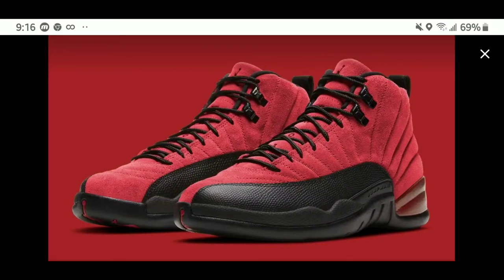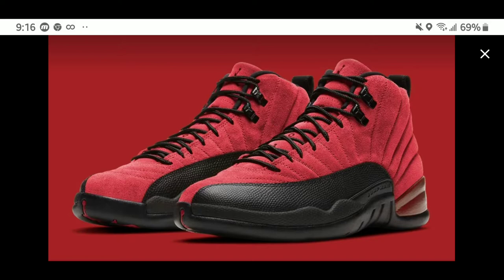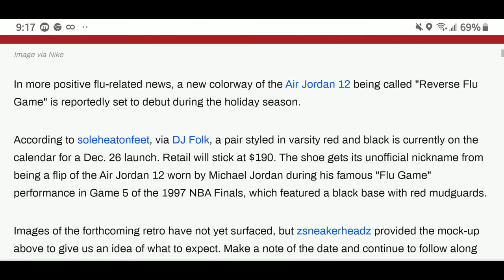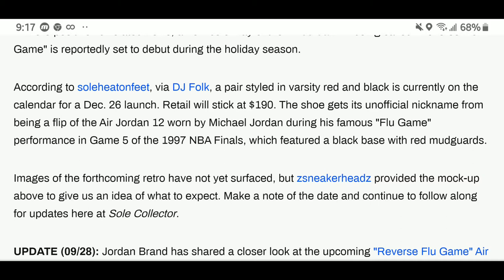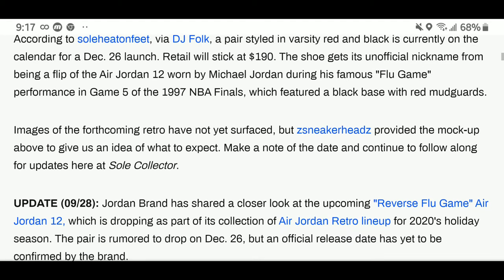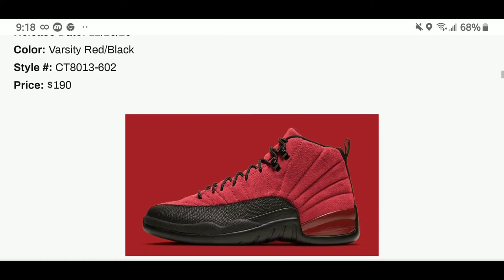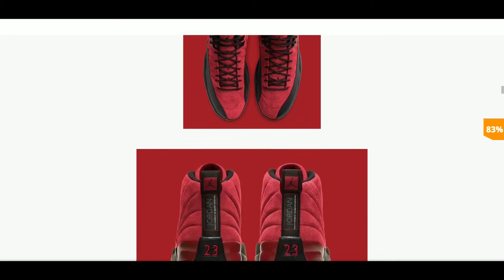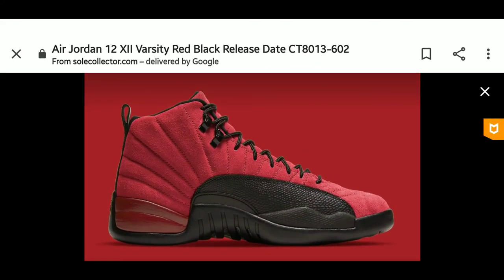Best Look Yet at the 'Reverse Flu Game' Air Jordan 12